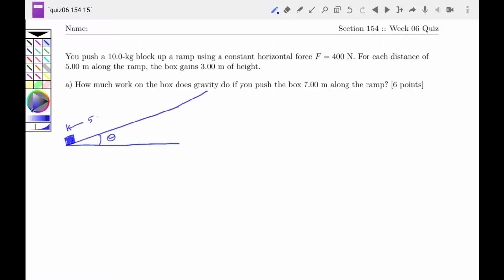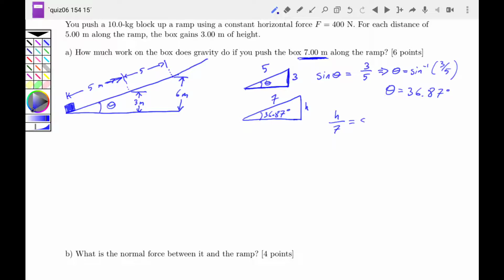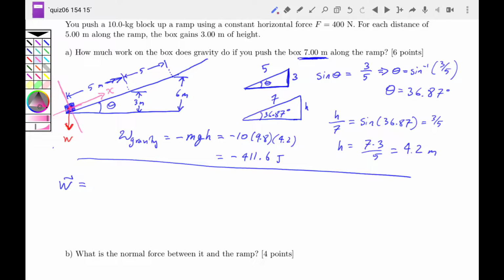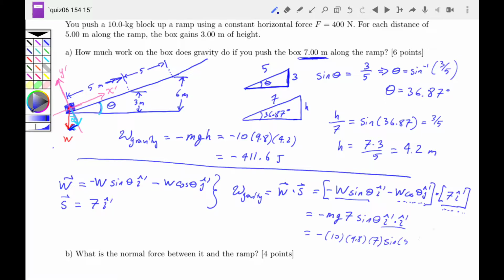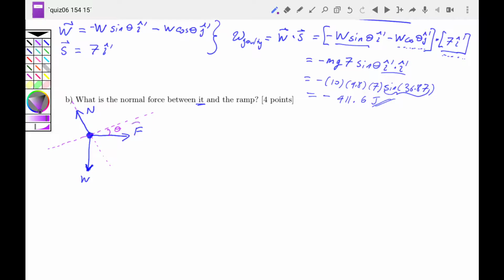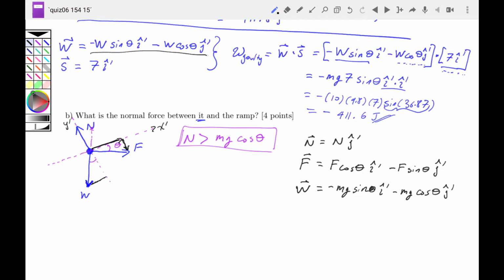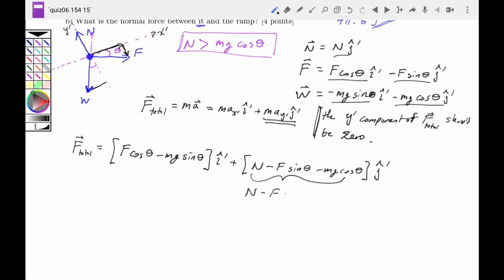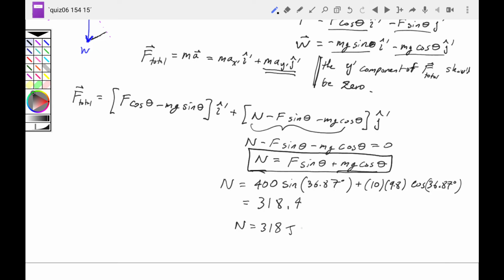Week 06 Quiz (Section 154 :: Tuesday @ 12:30)